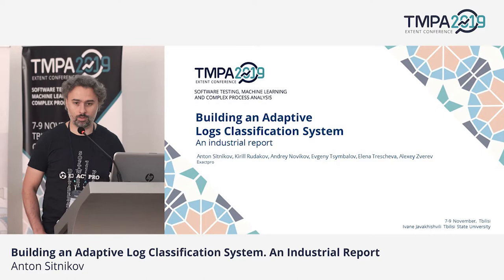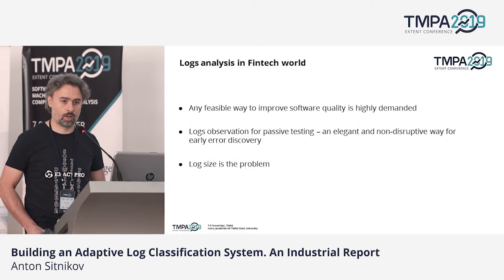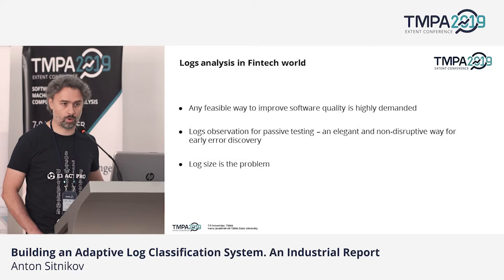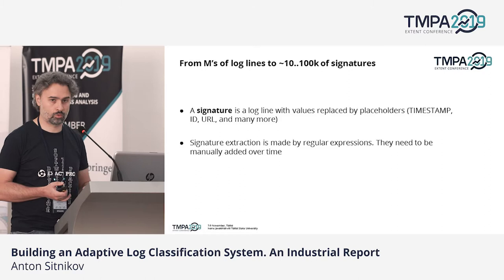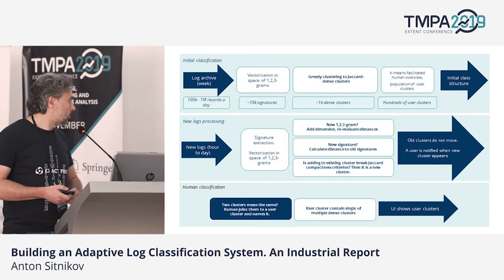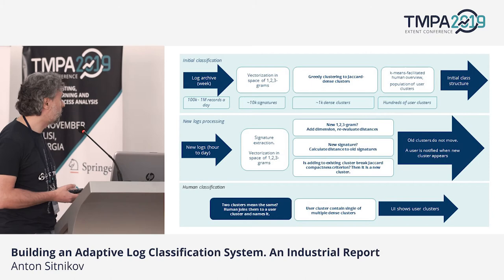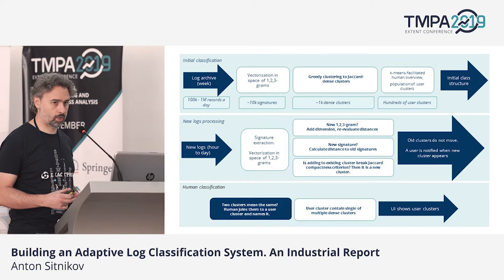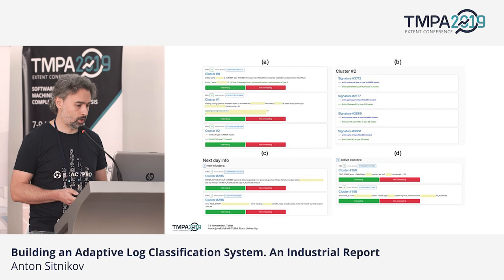TMPA-2019: Building an Adaptive Log Classification System. An Industrial Report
Building an Adaptive Log Classification System. An Industrial Report

Kirill Rudakov, Andrey Novikov, Anton Sitnikov, Evgenii Tsymbalov, Elena Treshcheva and Alexey Zverev

International Conference on Software Testing, Machine Learning and Complex Process Analysis (TMPA-2019)
7-9 November 2019, Tbilisi